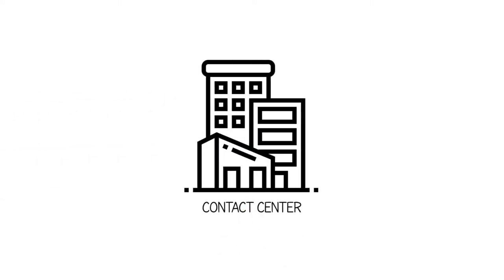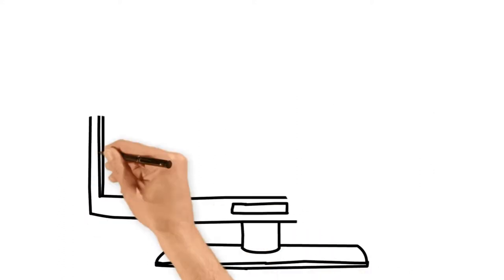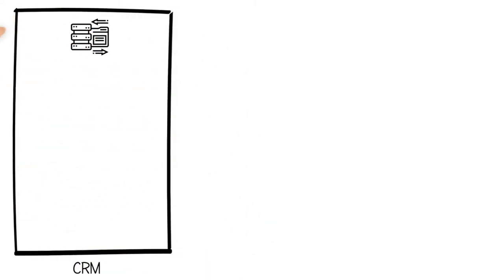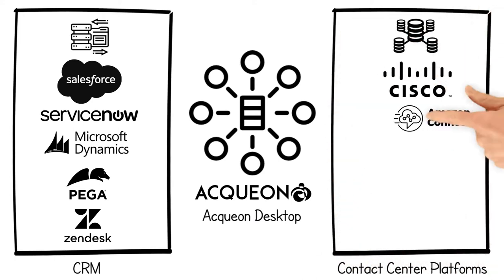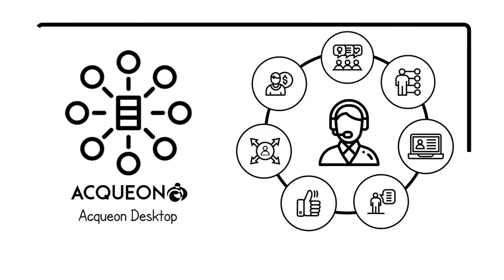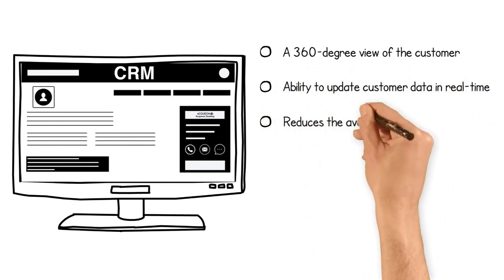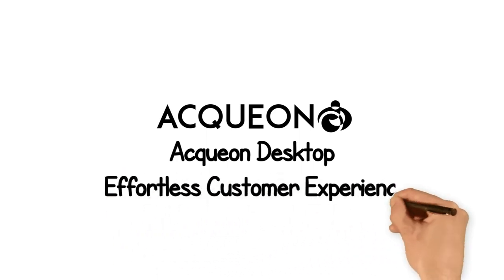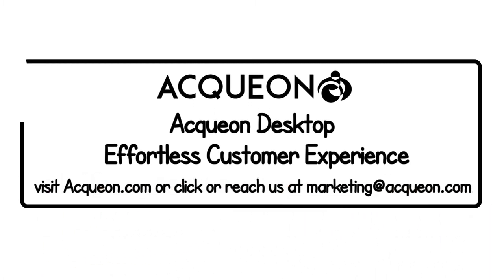Acqueon Desktop Trailer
Pre-built CRM-CTI connectors for improved agent productivity and customer experience.